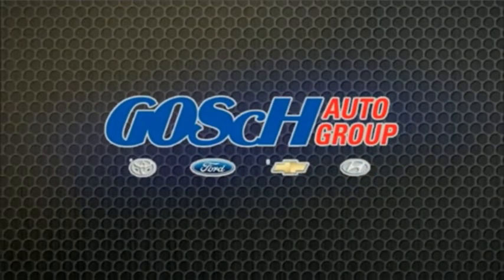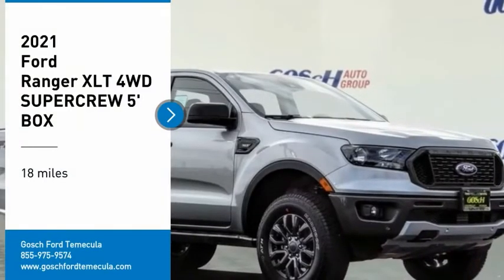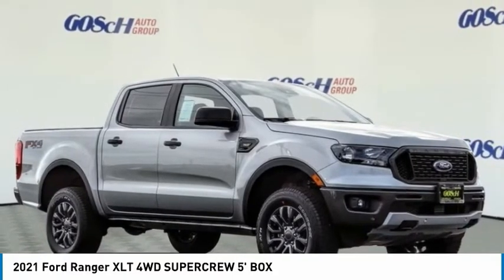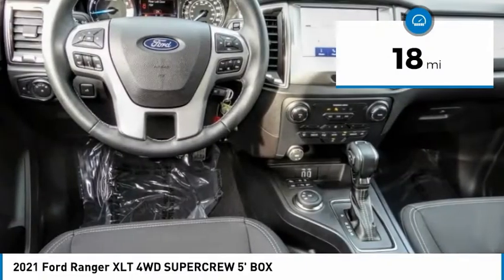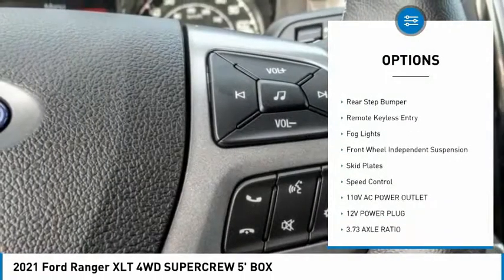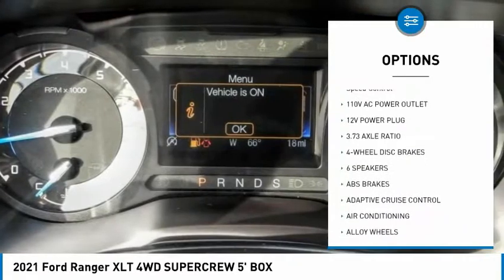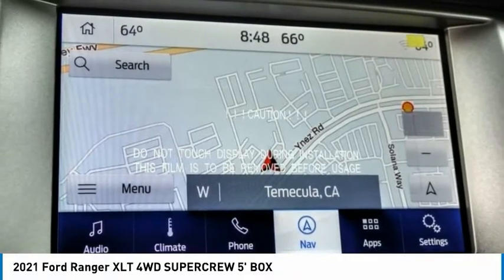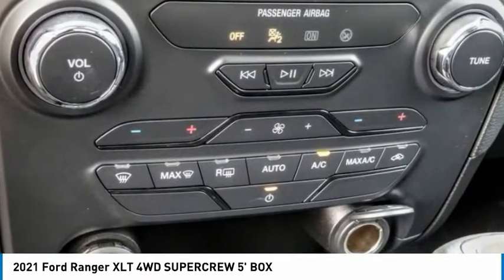2021 Ford Ranger TEMECULA BEAUMONT MENIFEE PERRIS LAKE ELSINORE MURRIETA R211826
2021 Ford Ranger XLT 4WD SUPERCREW 5' BOX

26895 Ynez Rd.

GOSCH FORD TEMECULA PROUDLY SERVING TEMECULA, BEAUMONT, MENIFEE, PERRIS, LAKE ELSINORE, MURRIETA, AND SURROUNDING SOUTHERN CALIFORNIA LOCATIONS. THIS SILVER 2021 Ford RANGER IS EQUIPPED WITH A EcoBoost 2.3L I4 GTDi DOHC Turbocharged VCT, AUTOMATIC TRANSMISSION, AND RECEIVES AN ESTIMATED 20 City/24 Hwy MPG. GOSCH FORD TEMECULA 26895 YNEZ RD. TEMECULA CA 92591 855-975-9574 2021 Ford RANGER XLT 4WD SUPERCREW 5' BOX Stock #: R211826 | VIN: 1FTER4FH9MLD72800 | 2021 Ford Ranger XLT 4WD SuperCrew 5' Box POWER WINDOWS SECURITY SYSTEM Gosch Ford Temecula